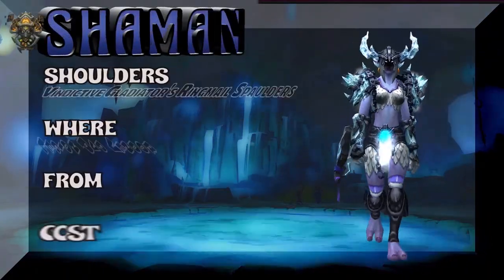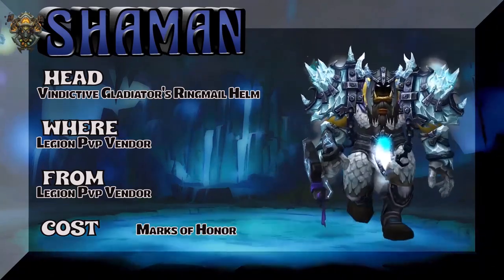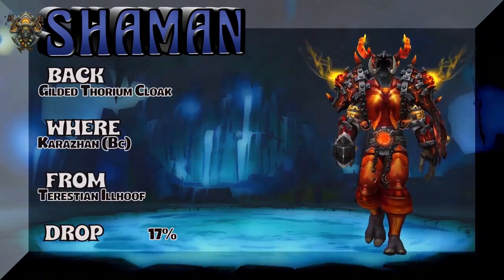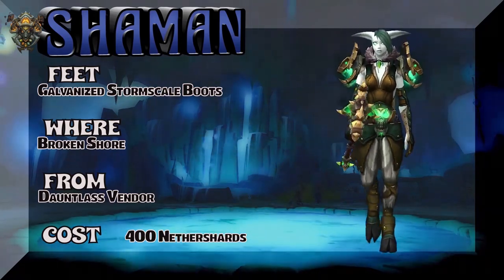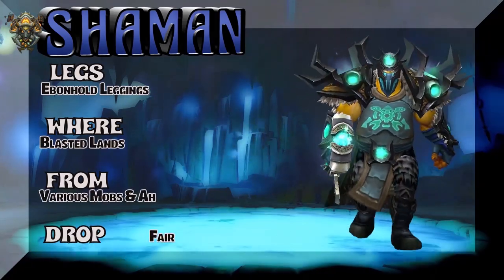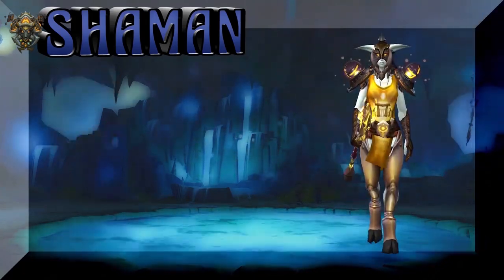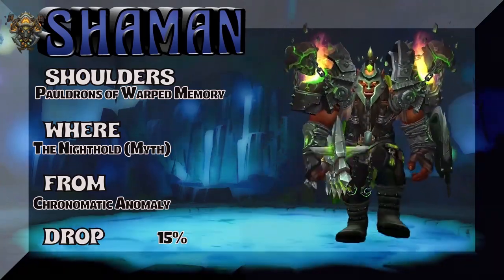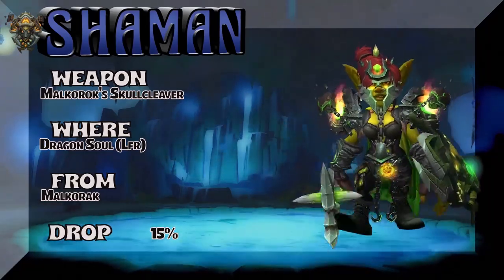World of Warcraft BFA - 6 Unique Shaman Transmog Sets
Recreate your appearance with your choice of Six(6) epic and unique Shaman transmog sets gathered from various xpacs in World of Warcraft. These original Shaman transmog sets are put together from various pieces from different xpacs including Burning Crusade (BC), Wrath of the Lich King (Wotlk), Cataclysm (Cata), Mists of Pandaria (MOP), Warlords of Draenor (WOD), Legion and Battle for Azeroth (BFA).

Where to find and how to acquire each piece of all Six(6)Shaman xmog sets is detailed in the video and linked below.  If you want to find a substitute for a particular piece of gear, you can always find more information on Wowhead.

Moogle is a World of Warcraft (WOW) transmog guide/tutorial uploaded and produced Luxeley.  At the end of the video, there is link to anotherShaman Transmog video and you can find a giganticShaman Xmog playlist in the channel's playlist section.   Enjoy and Create...